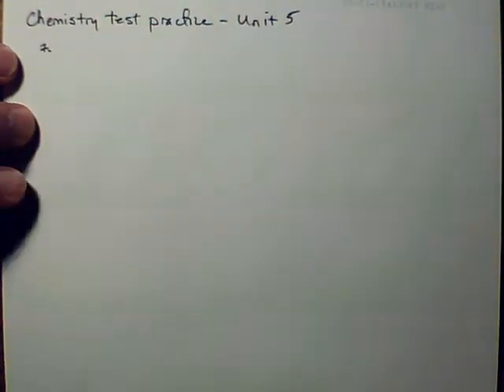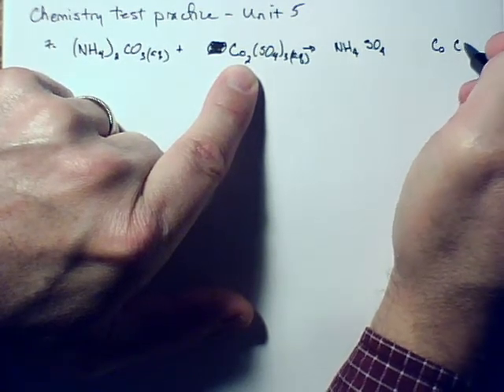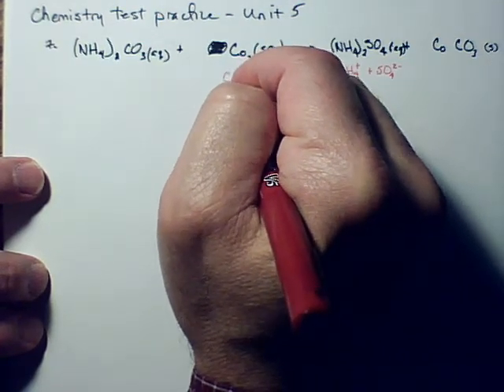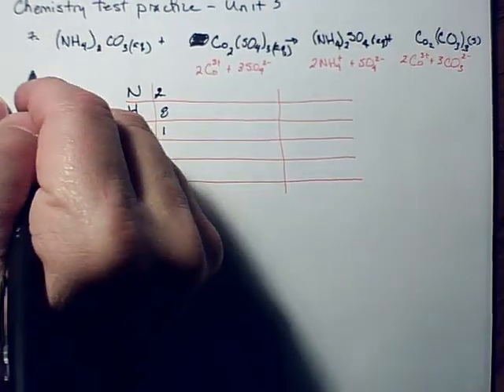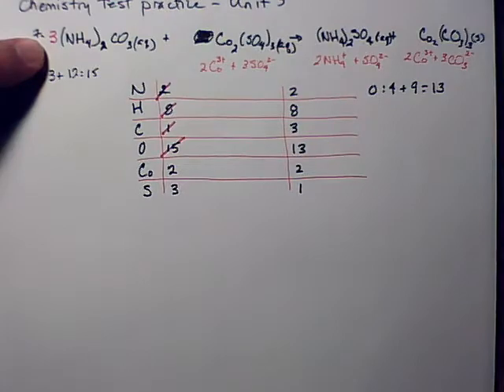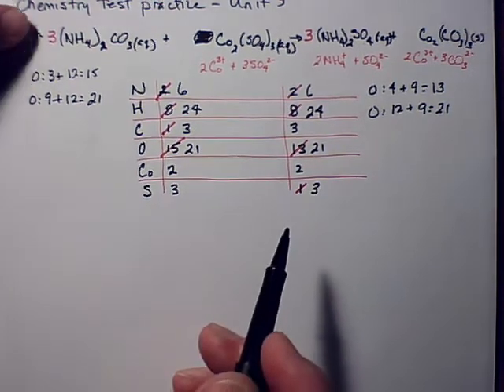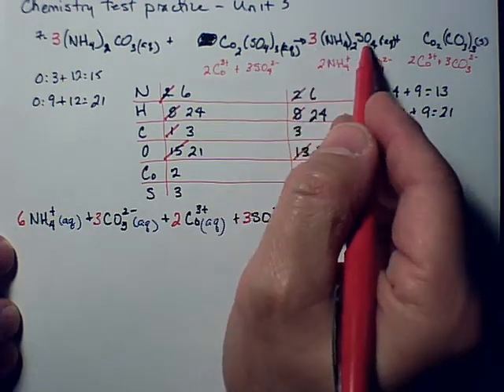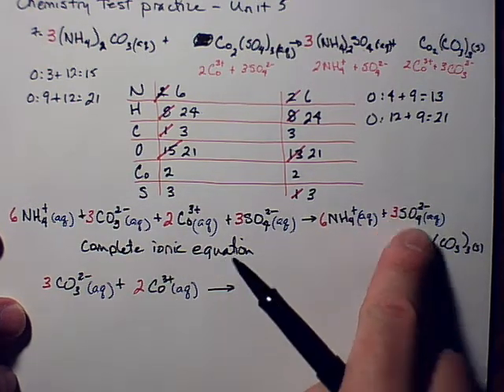Complete_Net_Ionic_Eqs_04